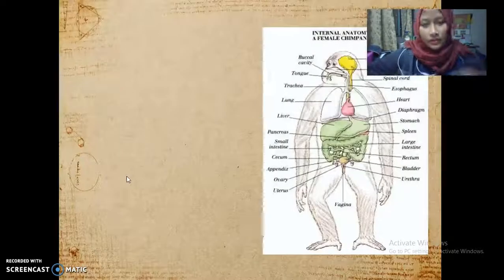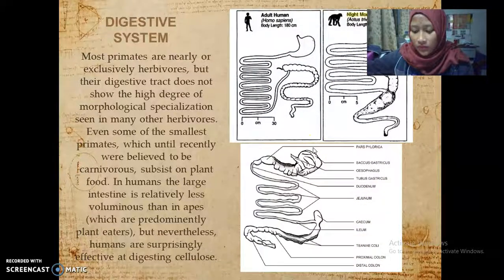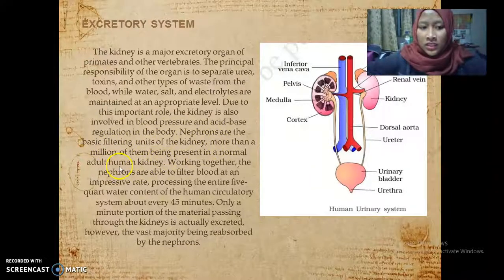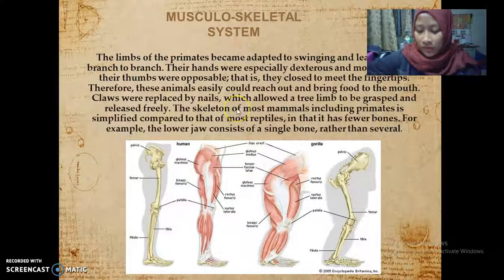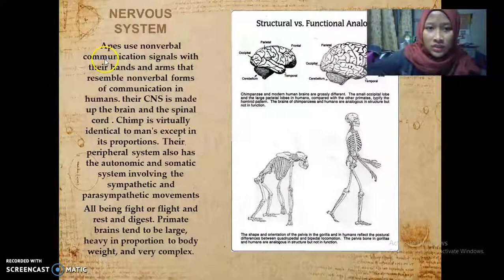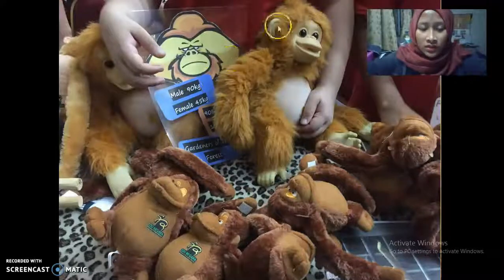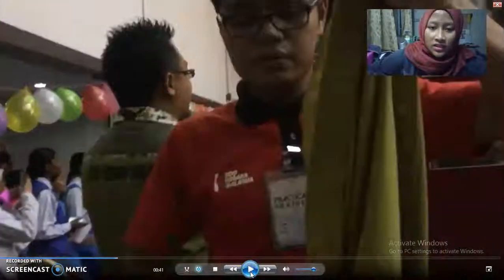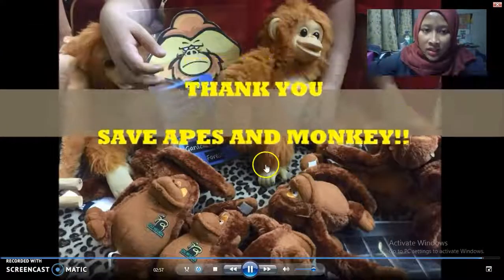TASK2: TODAY I OBSERVE- I RELATE - I SHARE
SCREEN CAST O MATIC
THE INTERNAL ORGAN OF MAMMALS(CHIMPANZEE, MONKEY AND APES)